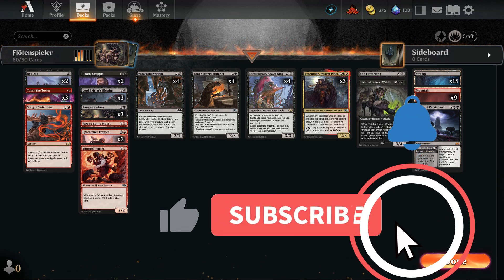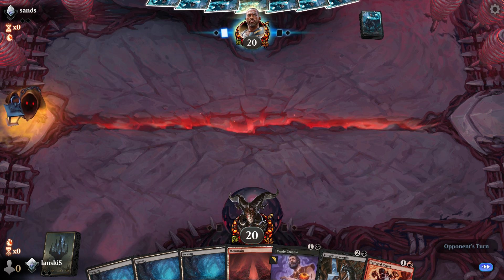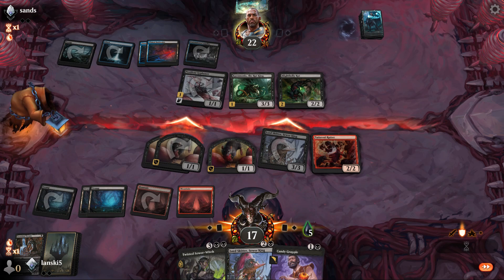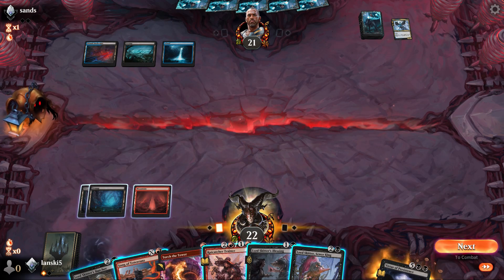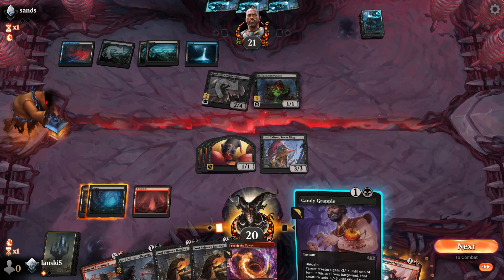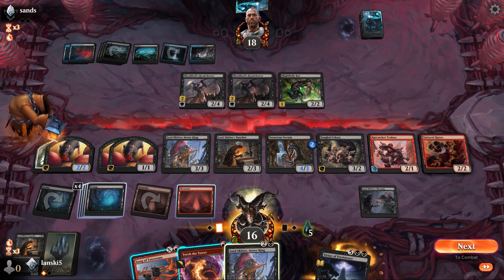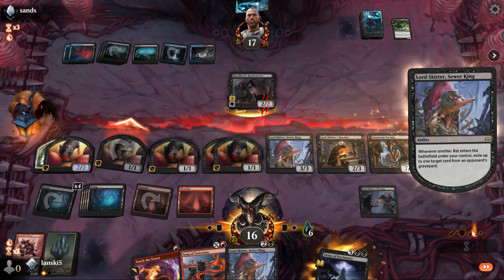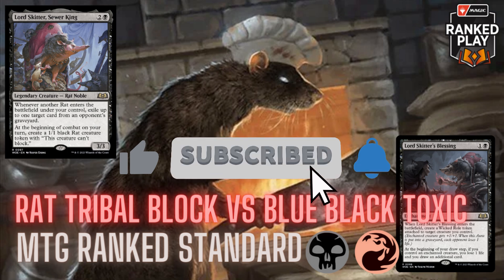Block Match! Rat Tribal vs Dimir Toxic | Wilds of Eldraine | MTG Arena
Finally we entering the enchanting World of Eldraine and our first deck in this universe will be the Rakdos Rat Block Deck. There are so many unique rat creature or to rat related cards that its a must to make a deck. And even rats are just small you should never underestimate how quickly and massive rats can become on the battlefield.

00:00:00 Deck Intro
00:02:23 Block Match